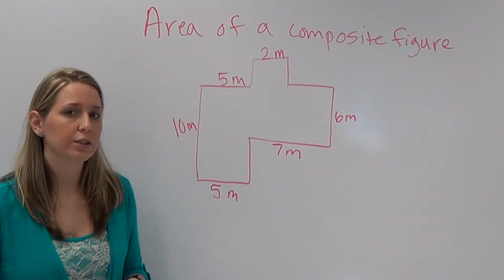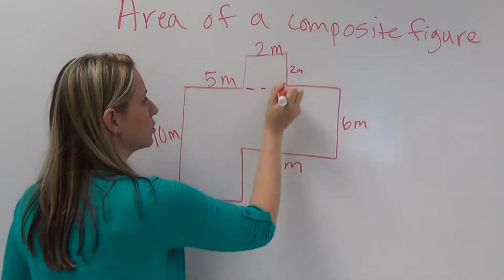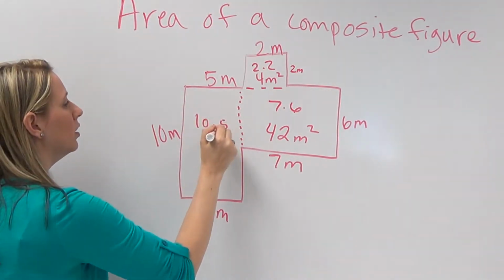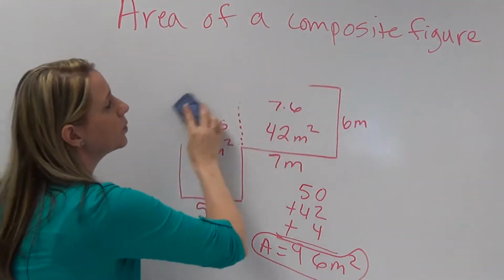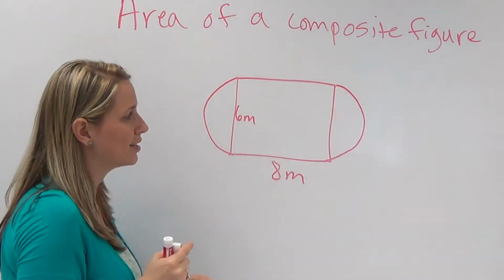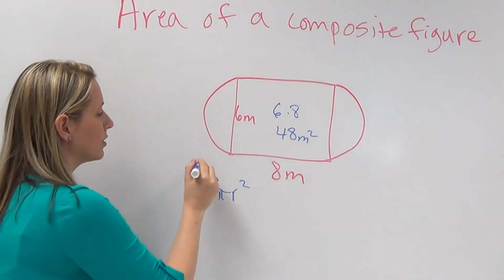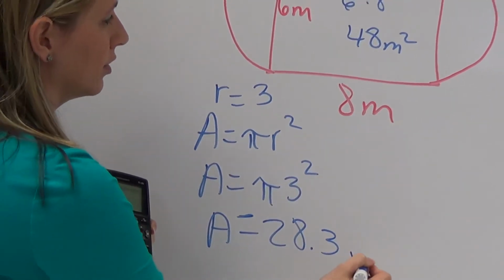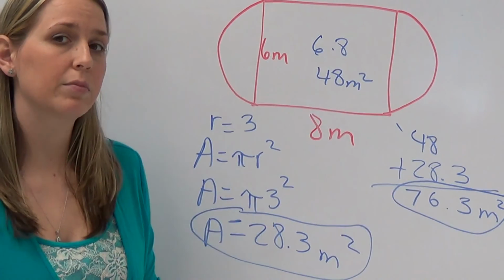Area of composite figure